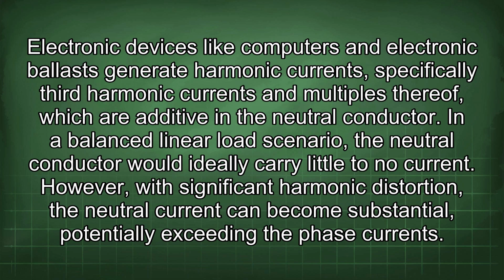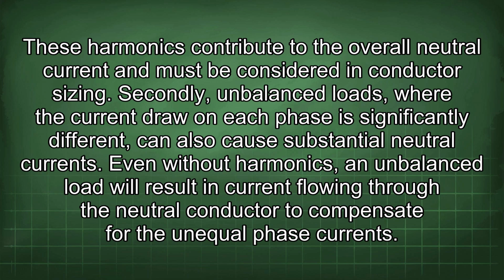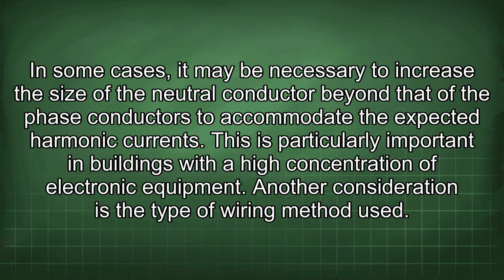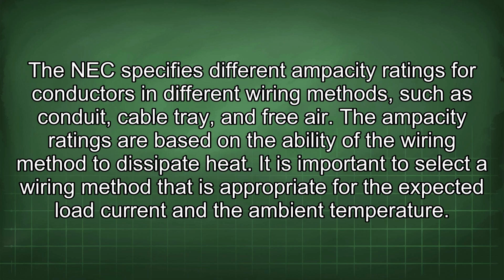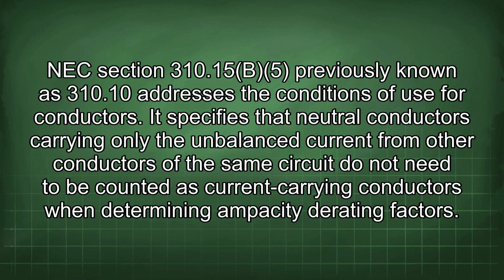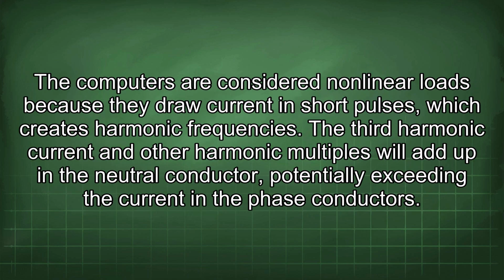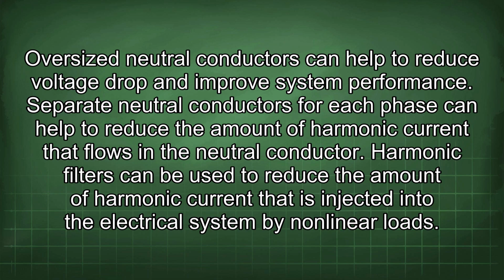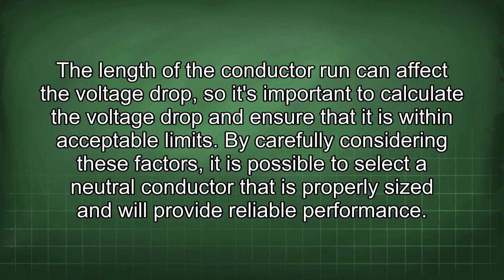Neutral Conductor as Current Carrying Conductor Explained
Learn when to count the neutral conductor as a current carrying conductor. Harmonics from computers and electronic ballasts affect neutral current. Consider non-linear and unbalanced loads plus feeder length.